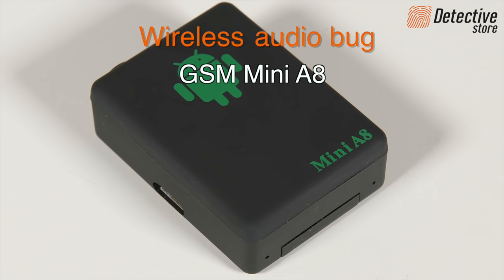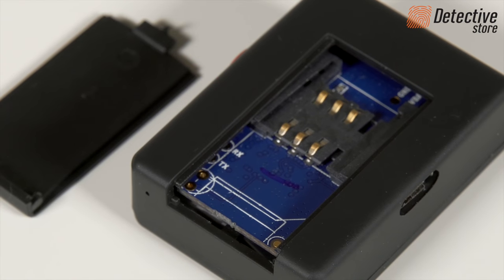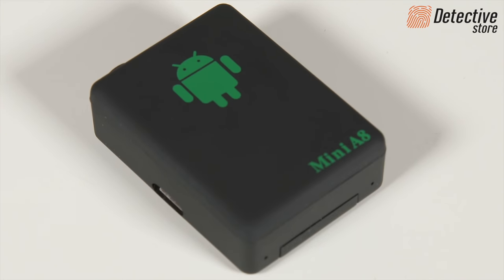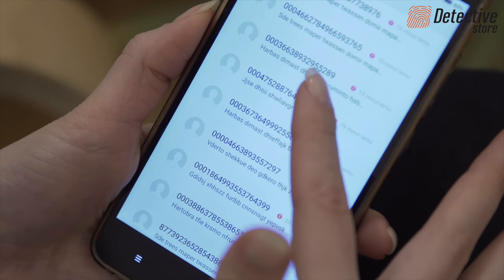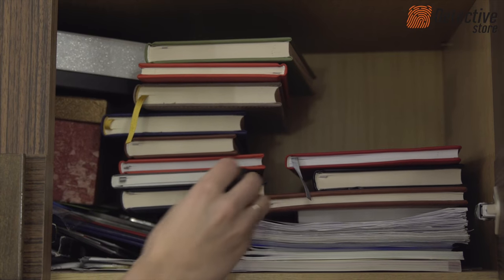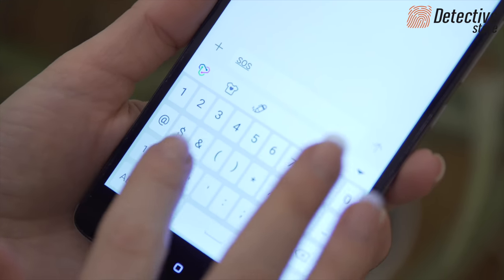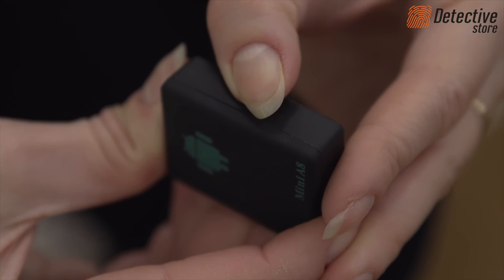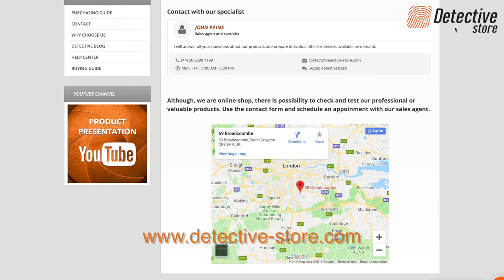GSM wireless bug A8 for discreet eavesdropping and remote 24/7 access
GSM A8 wireless audio bug is a simple surveillance device for 24/7 remote audio eavesdropping from any place in the world.

The A8 GSM audio bug features long operation time and simplicity of use with just a few buttons.

Sensitive microphones of the device provide clear sound in a distance of 5-6 meters.

SMS alarm informs the user about detection of sound in the device's vicinity, and asks their permission to establish a connection in order to listen to them.